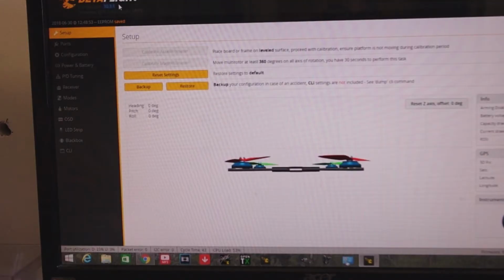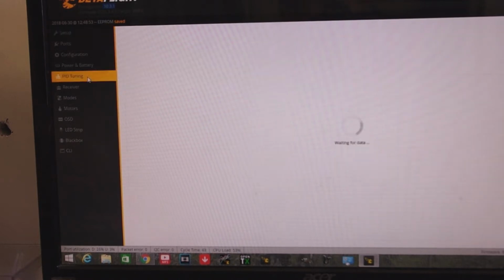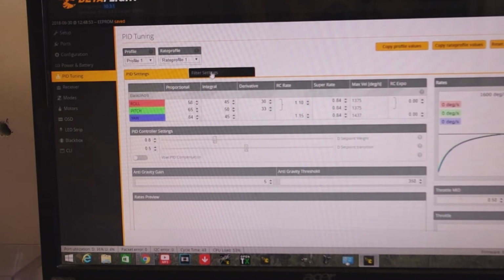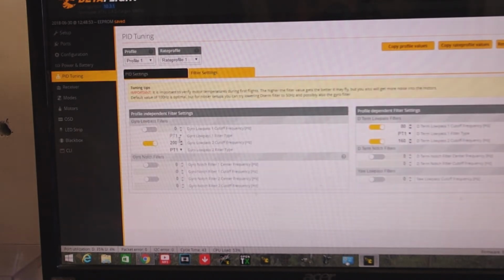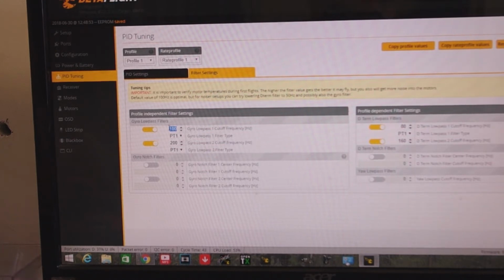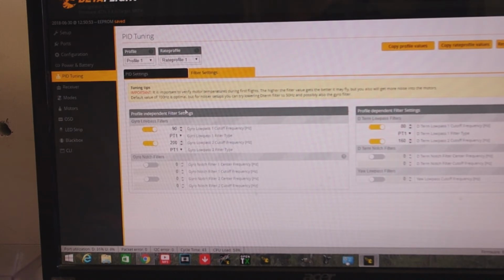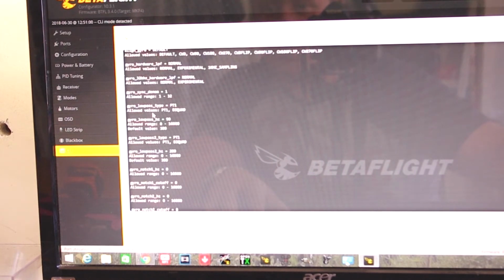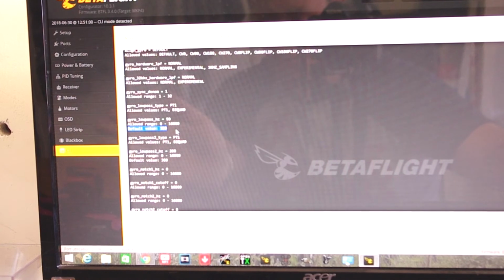IMPORTANT NOTICE BETAFLIGHT CONFIGURATOR 10.3.0 MUST WATCH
Hi guys betaflight configurator  10.3.0 will have turned off your lowpass filter follow these steps to put it back on or you WILL burnout your motors.